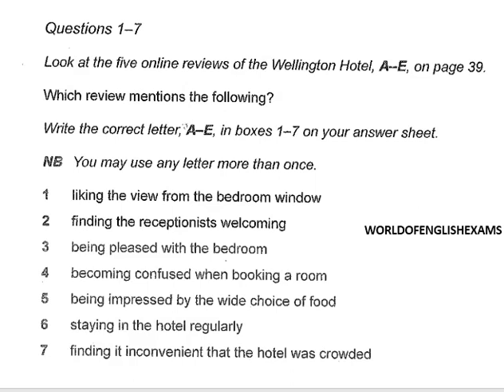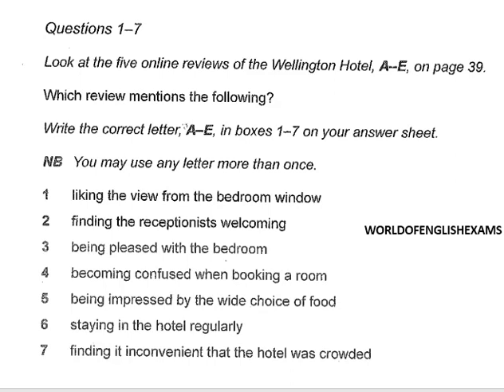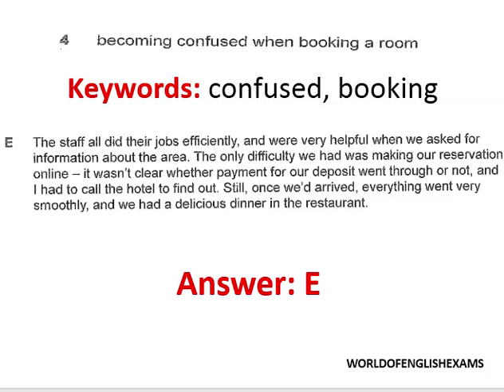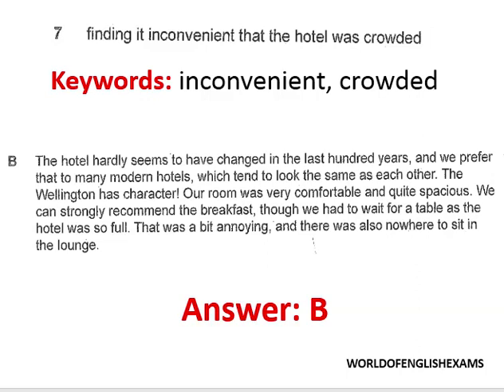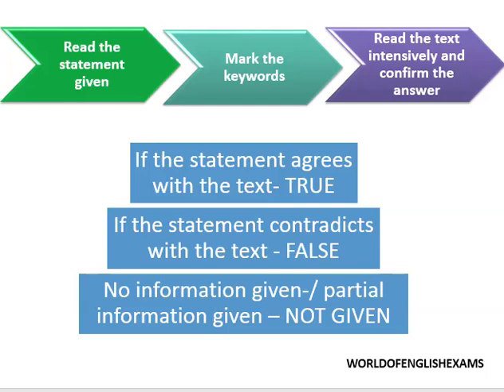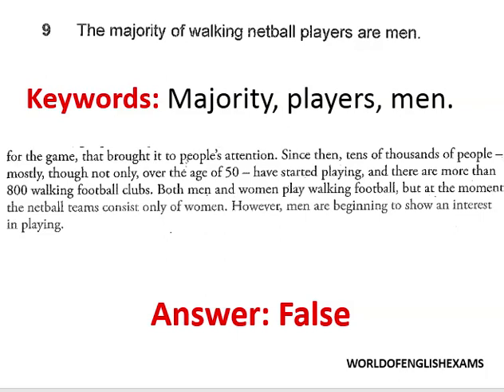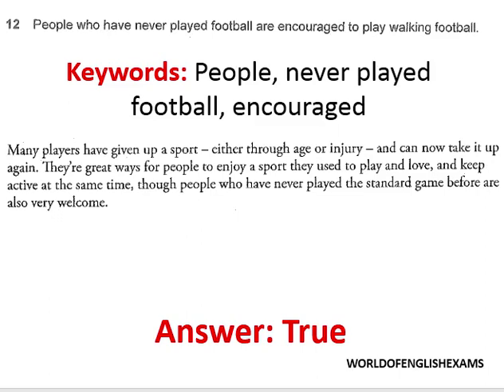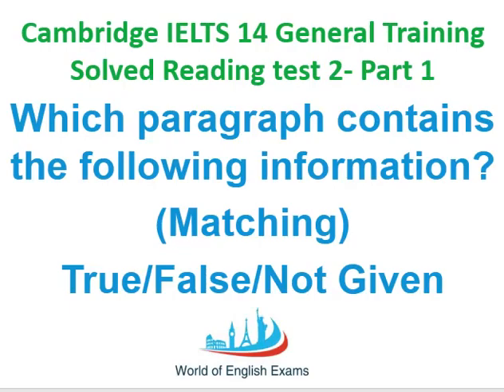Cambridge IELTS 14 General Reading Test 2 solved with strategies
WORLD OF ENGLISH EXAMS is now coming up with the SOLVED READING TESTS from CAMBRIDGE IELTS 14 general . This is the first part of these series of solved tests.

Are you going to take the IELTS General Training test? Do you want to understand how to find the answers for the question types MATCHING and TRUE/FALSE/NOT GIVEN? .

Part 2 and Part 3: Coming soon !!!